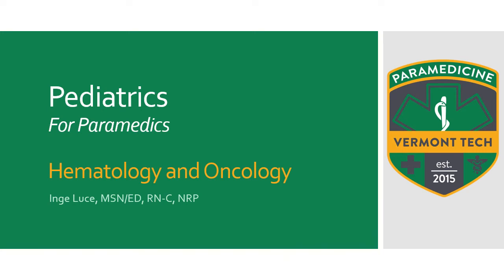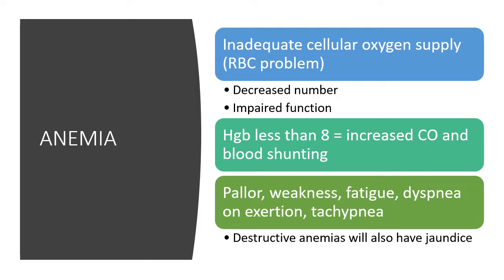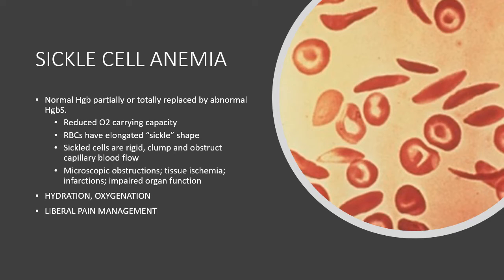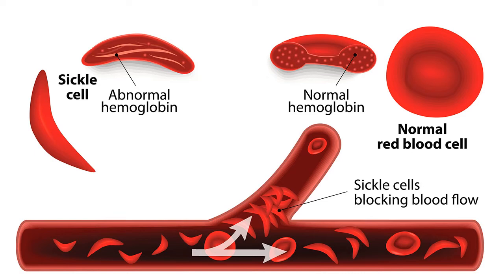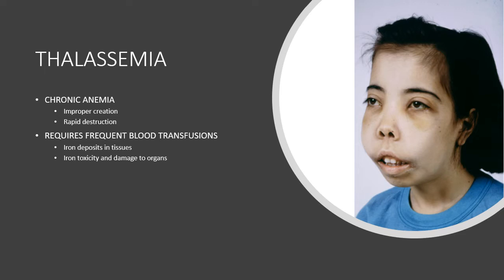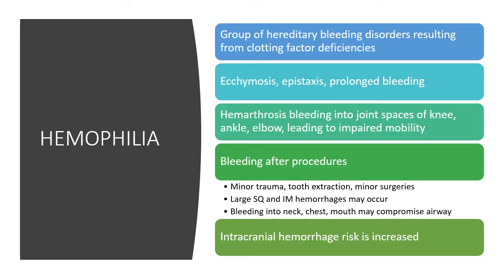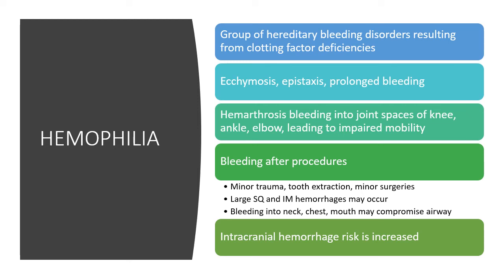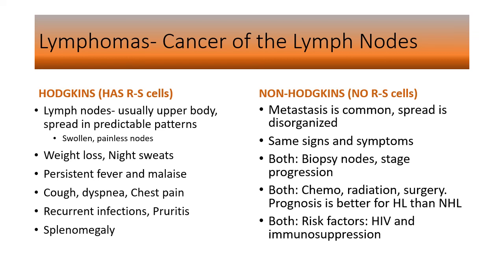Pedi Hematology and Oncology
Paramedic summer lecture series